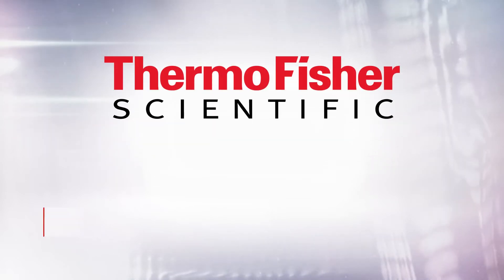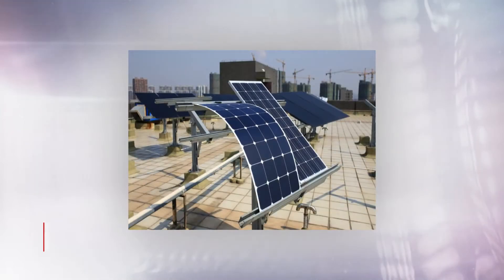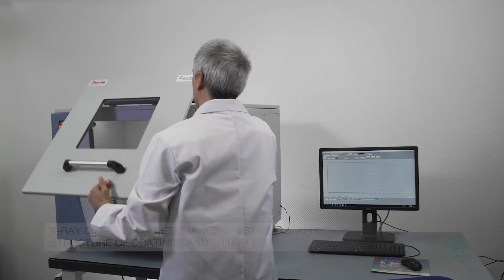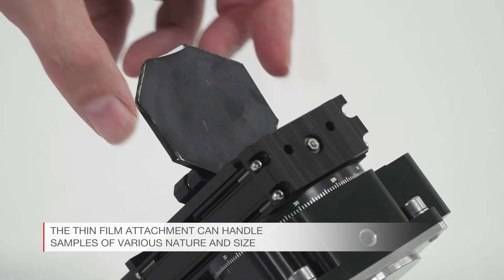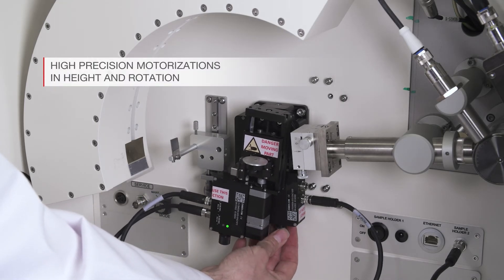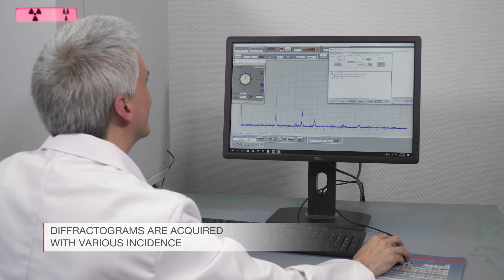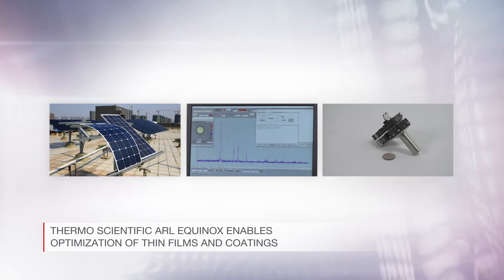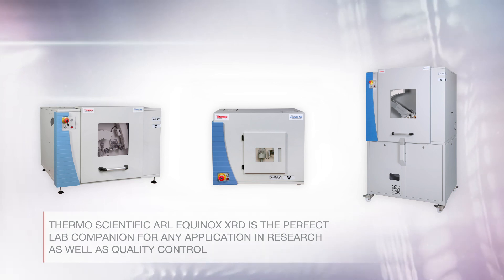XRD analysis of advanced layers and coatings for thin films and solar cells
In line with our mission to enable our customers to make the world healthier, cleaner and safer, Thermo Fisher Scientific provides thin film and coatings characterization by X-Ray Diffraction in a benchtop instrument format, e.g. for solar panels.